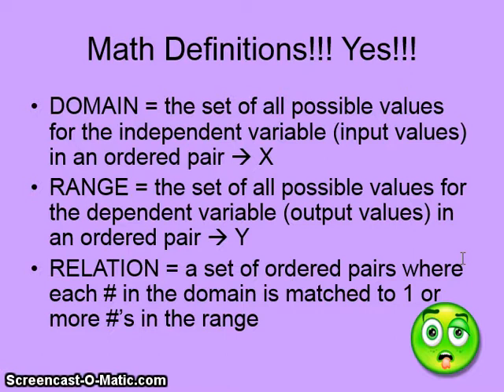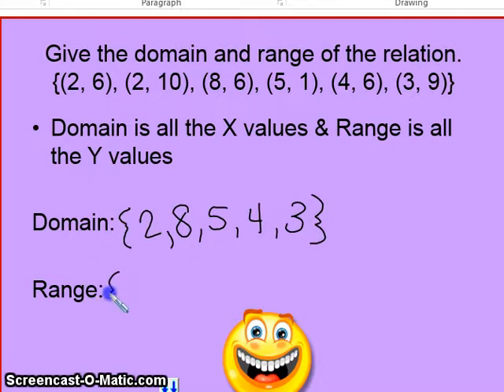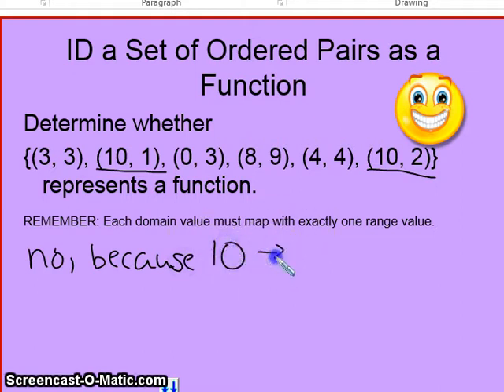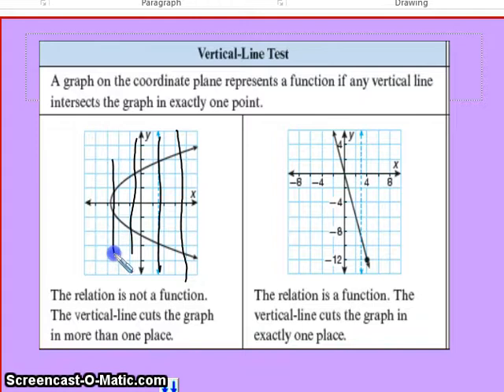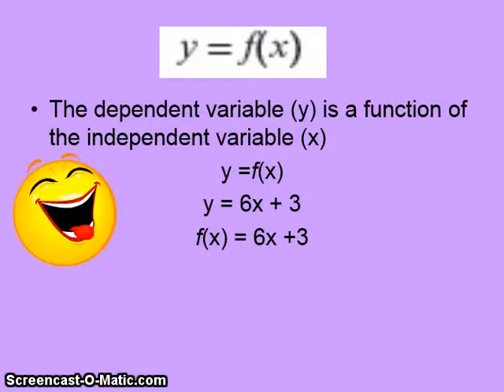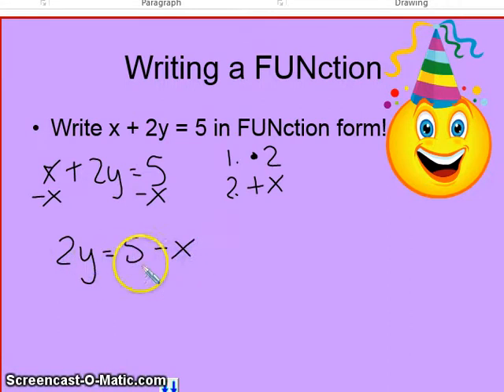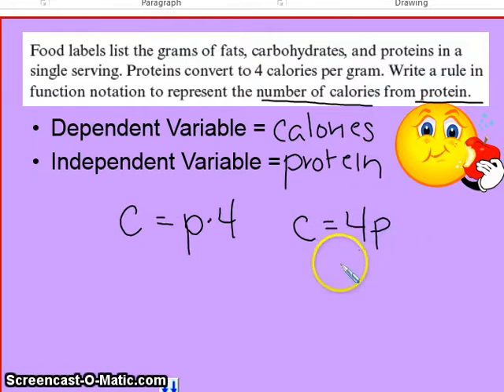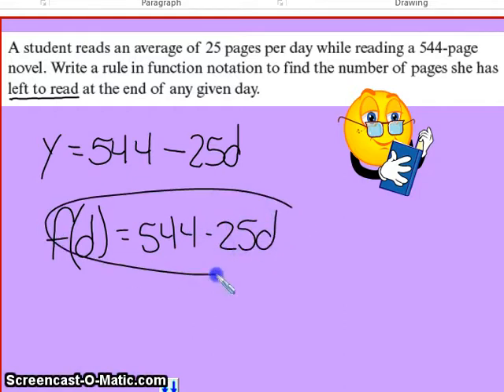Algebra 1 Lesson 25-Cavelli WCHS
Differentiating Between a Relation and a Function